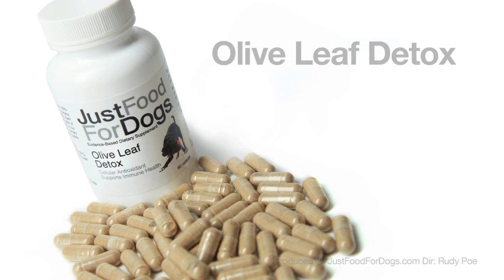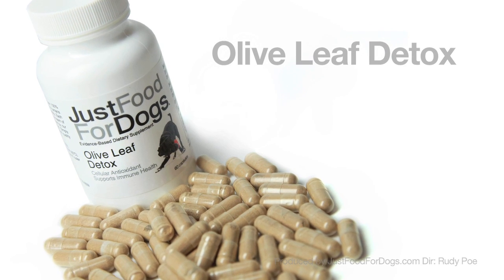Supplements for Dogs: Olive Leaf Detox | JustFoodForDogs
Dr. John Tegzes,, VMD, DABVT explains the benefits of JustFoodForDogs' Olive Leaf Detox Nutritional Supplement for Dogs... and find out why Olive products are good for people too!